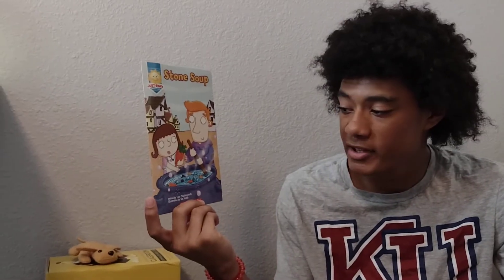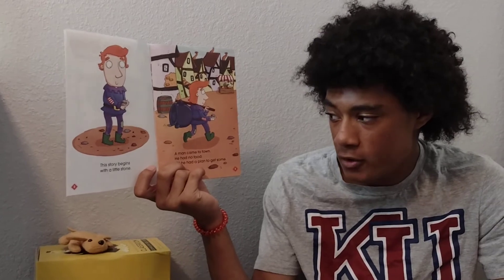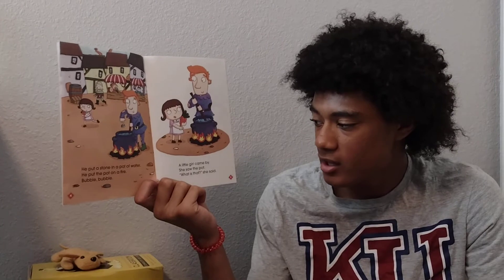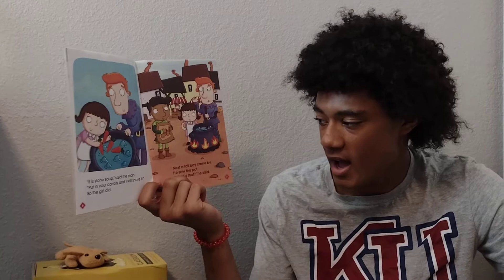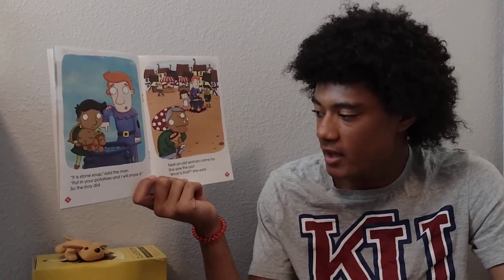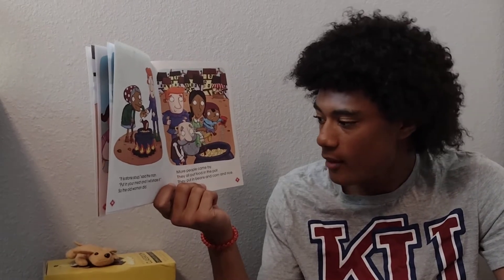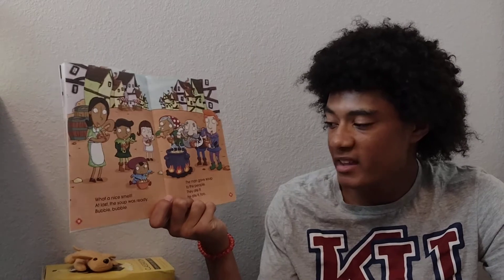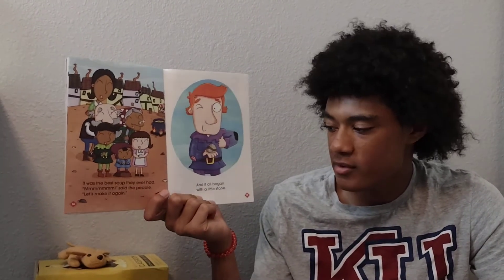Stone Soup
Noah 138
"Stone Soup" retold by Liza Charlesworth, illustrated by Ian Smith